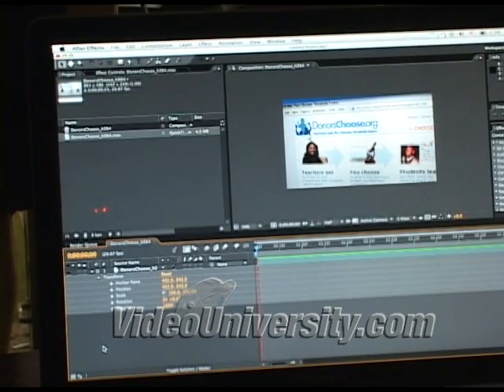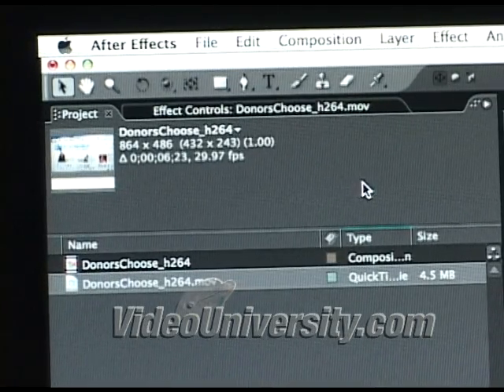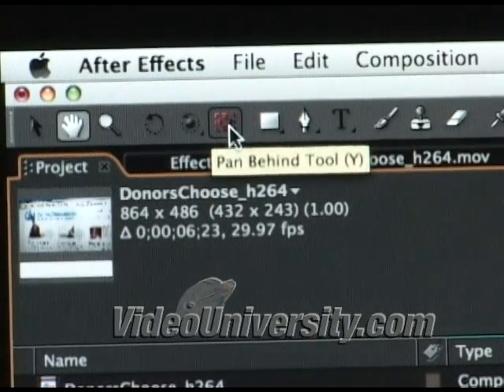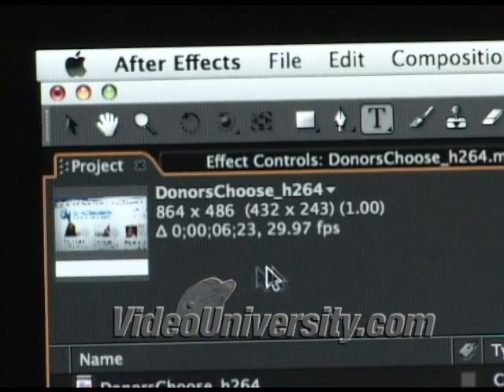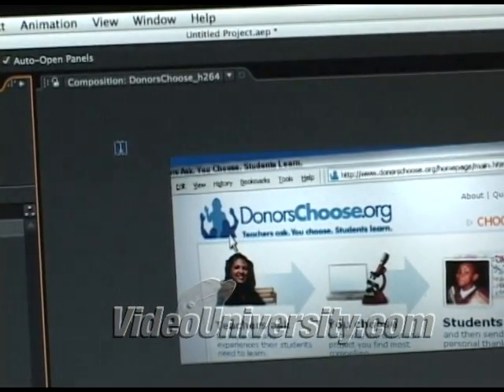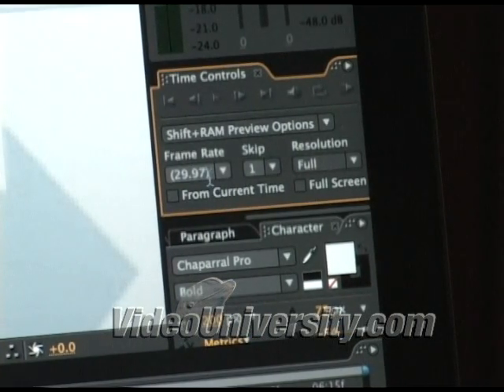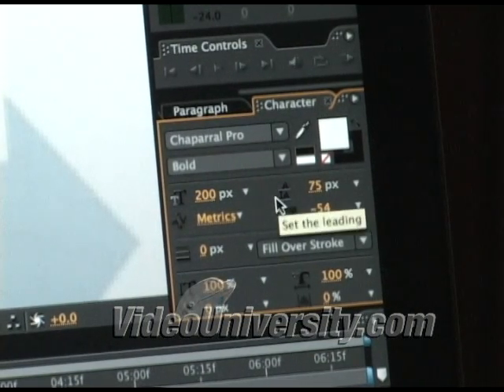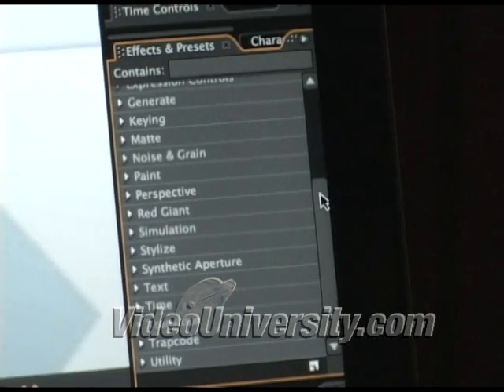After Effects Interface Oveview Part 1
Webcast #3 is a an overview of the Adobe After Effects interface by Jon Mello. We're using After Effects CS3, but what I'm going to show you applies to all the versions of After Effects including CS4 all the way back to After Effects1. We'll introduce each of the different regions of the interface including all the tools in the toolbar, the project bin, the viewer, time controls, resolution controls, character generator, Trap Code Plug-ins and the effects you see on television commercials and more.